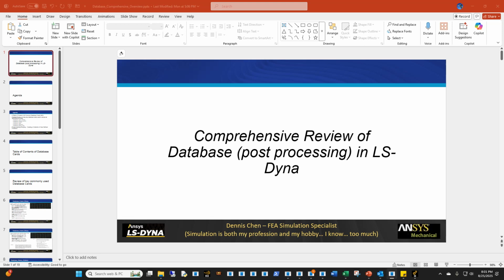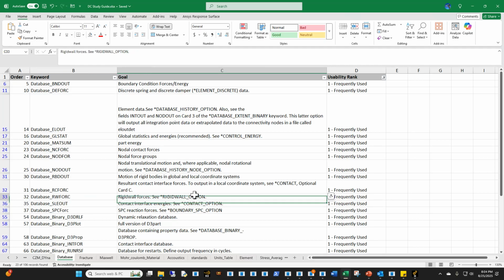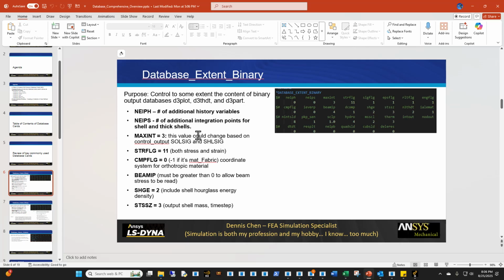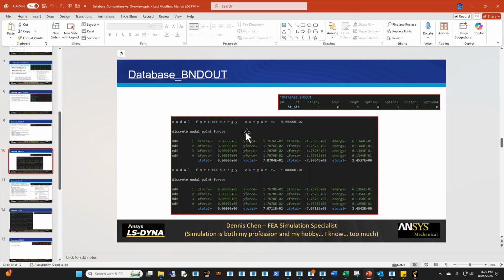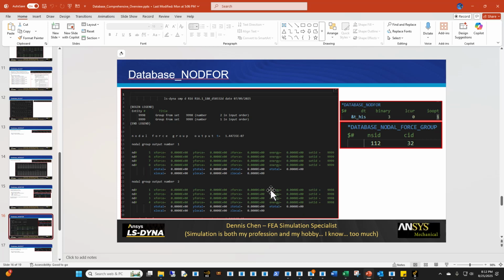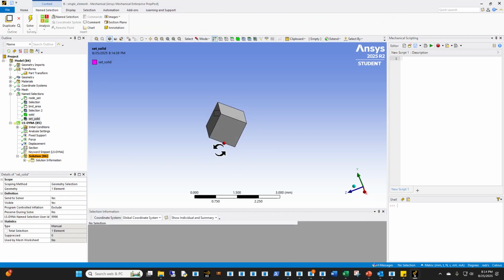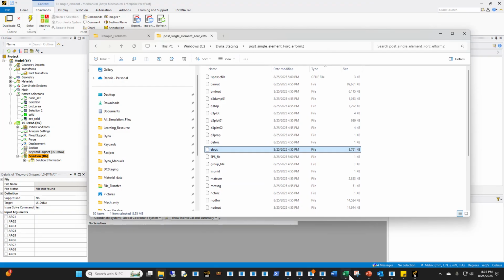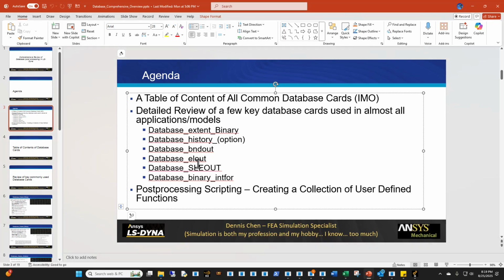LS-Dyna Overview - Comprehensive Review of Database keywords for postprocessing